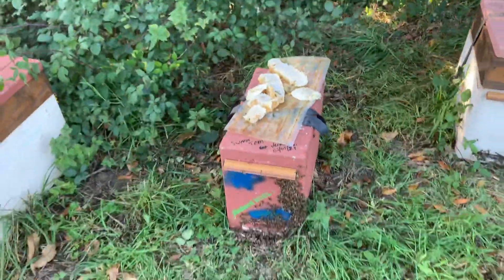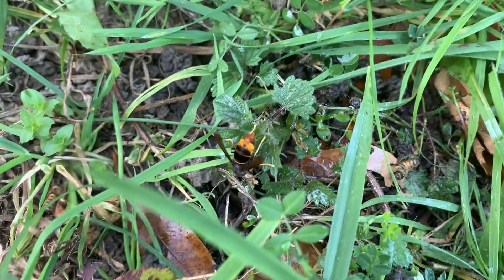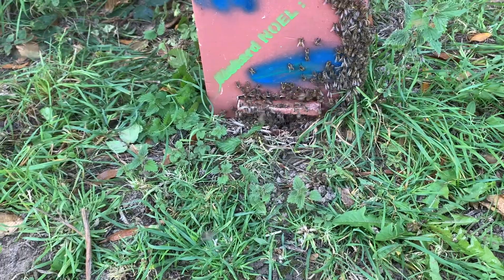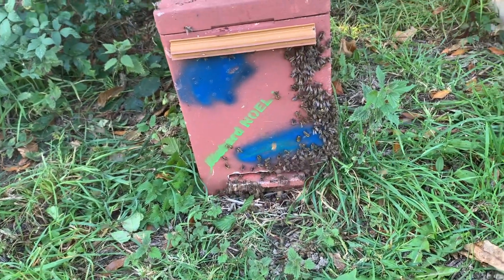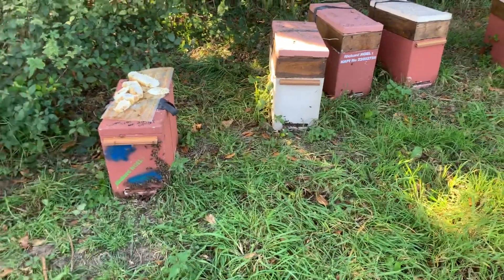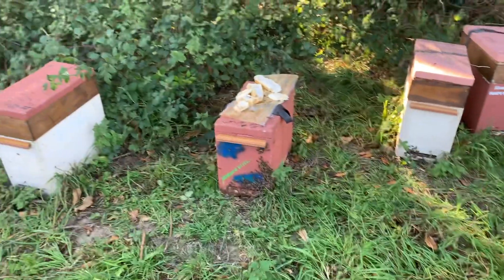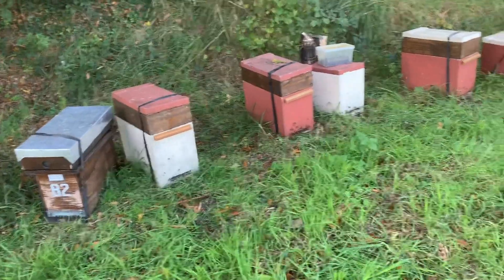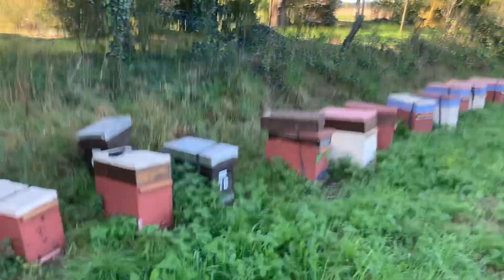Know your hornets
It’s important to take stock of how things are changing and how we can help prevent it changing for the worse! Know your hornets!